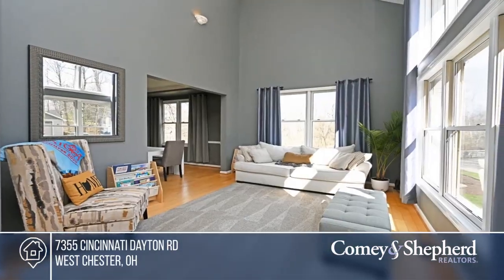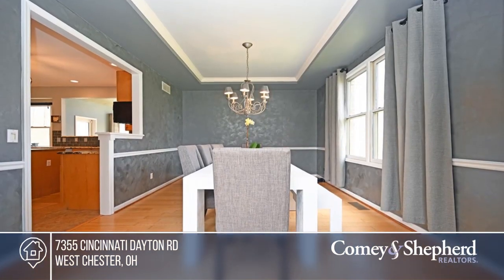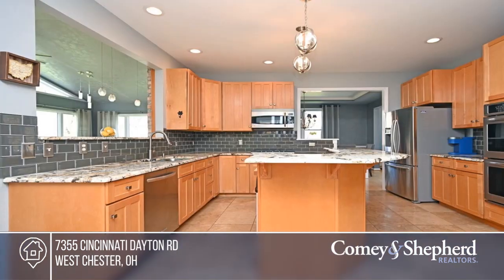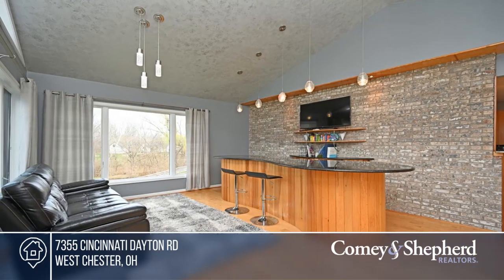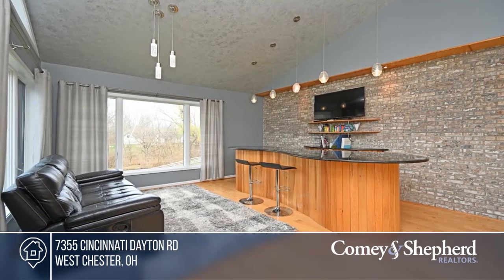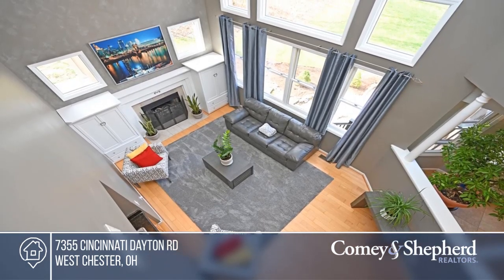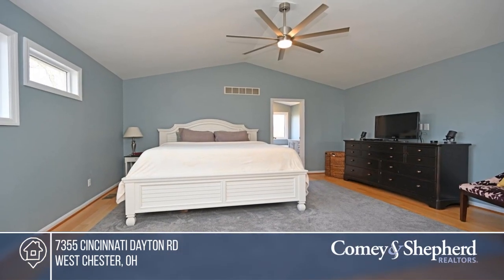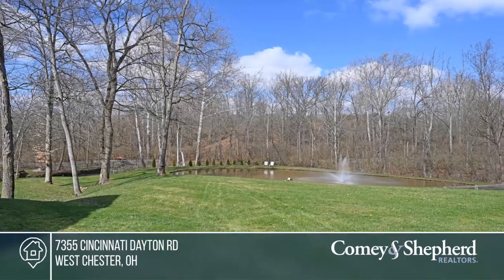7355 Cincinnati Dayton Rd West Chester, OH | MLS# 1763595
7355 Cincinnati Dayton Rd, West Chester, OH

One-of-a-kind home on 4.8 private acres . Private drive w/5 car garage (3 attached and 2 detached). Creek and Stocked Pond w/Fountain. LL has walkout, potential 5th bdrm/exercise rm, kitchenette w/full fridge and Full bthrm. Multiple outdoor entertaining areas. Bridge over creek to private playground. Functional barn w/electric. Fenced Orchard and 30+ fruit trees. 2 bdrm en-suites. Multiple Living areas. Custom Laundry rm. Study/home office. Close to Liberty Center, grocery, restaurants, and hospitals.